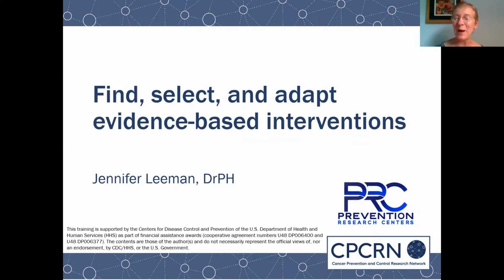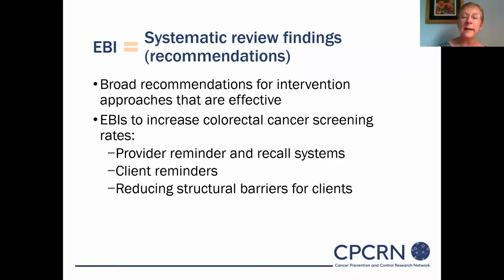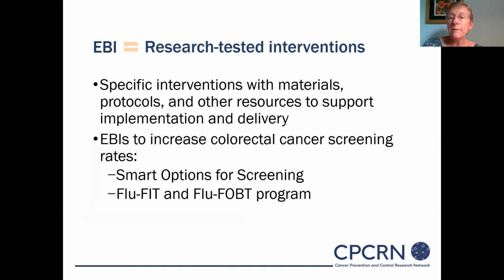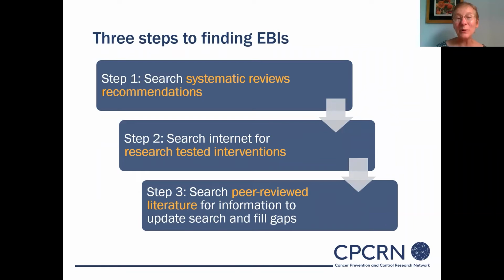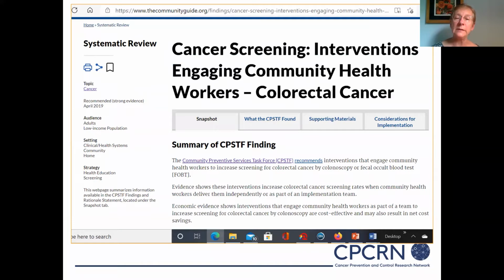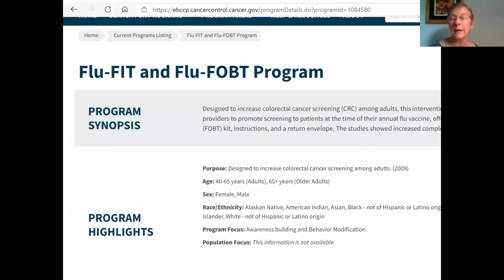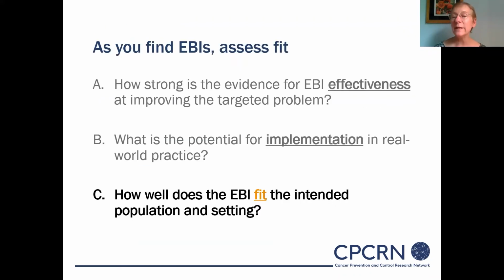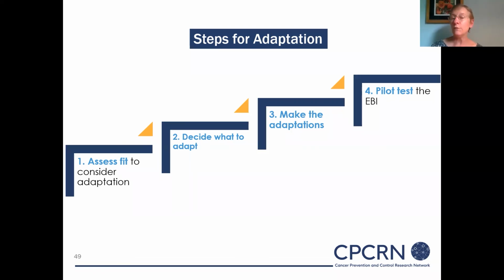PPHEIA for Community Partners [PART 2]: Find, Select, and Adapt Evidence-Based Interventions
This three-part series, adapted from CPCRN's Putting Public Health Evidence in Action (PPHEIA) training curriculum, is uniquely tailored for delivery to community partners.

Part 2, "Find, Select, and Adapt Evidence-Based Interventions" was delivered virtually on April 14, 2022 by Jennifer Leeman, DrPH, co-Principal Investigator for the CPCRN Collaborating Center at the University of North Carolina at Chapel Hill ("4CNC").

to learn more about the PPHEIA training.